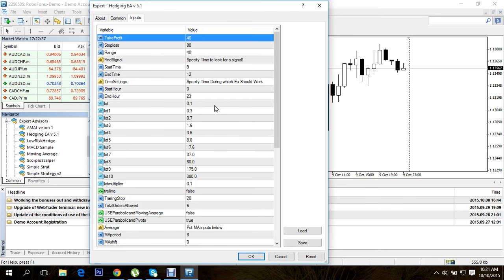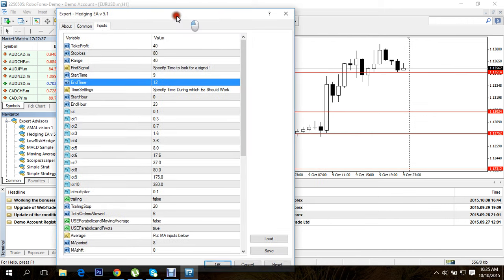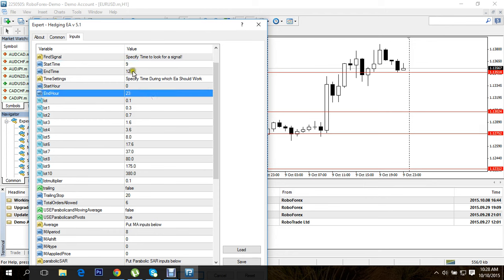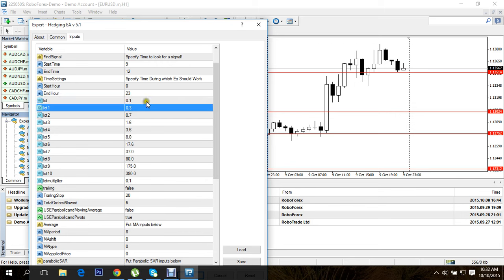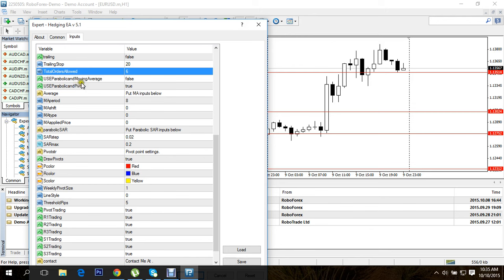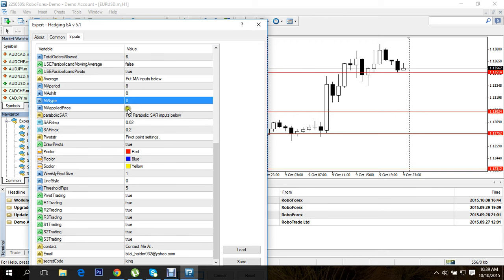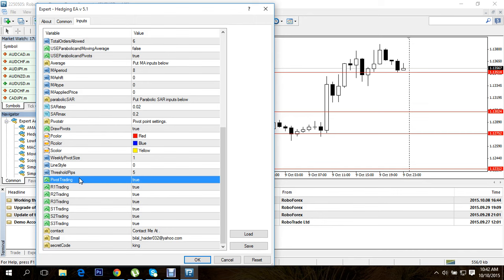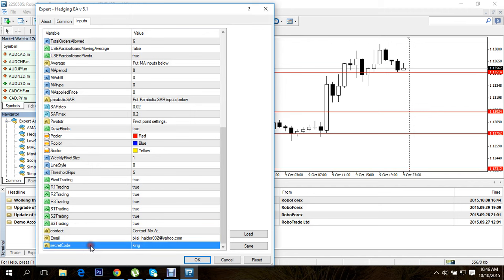Hedging EA v 5.1 updates and Their Explanations